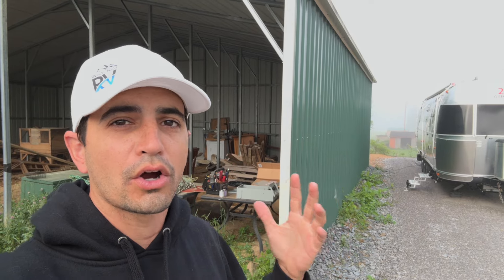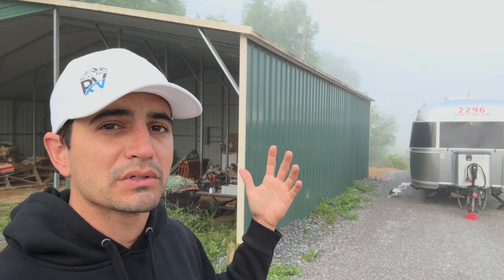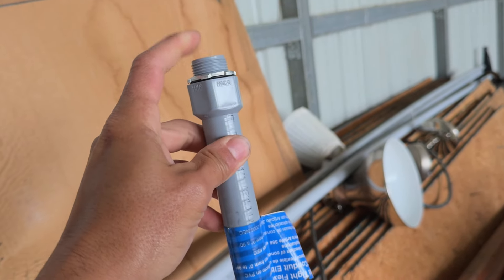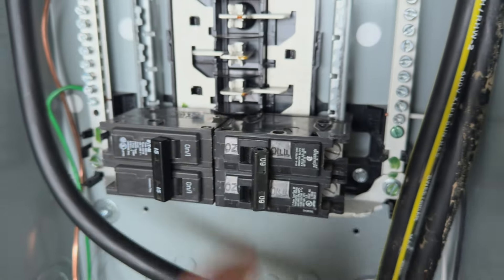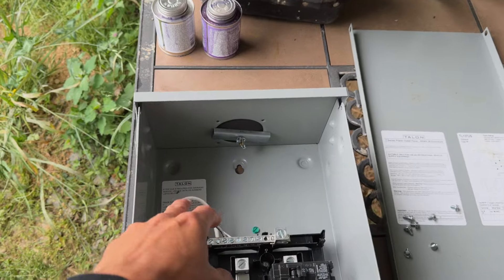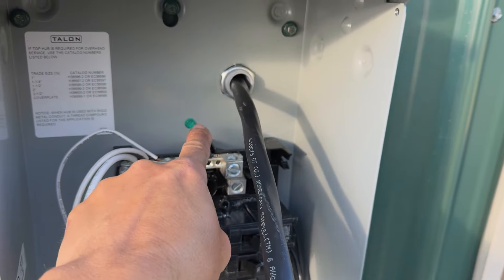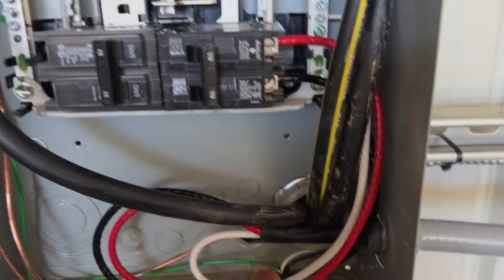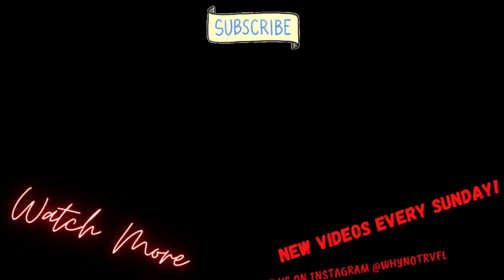Installing RV Electrical Service Outlet!!! - Why Not RV: Ep 141